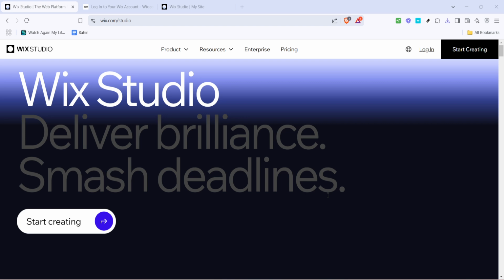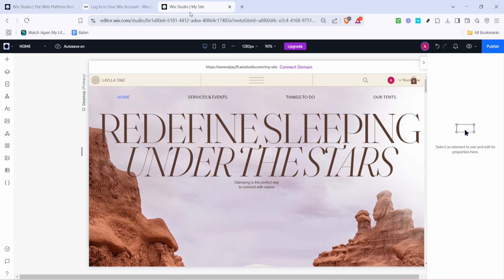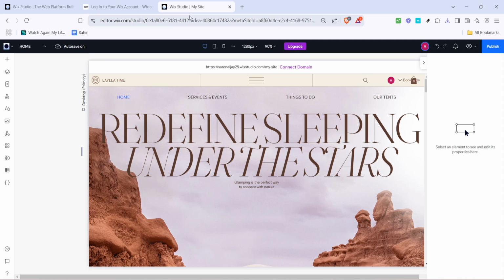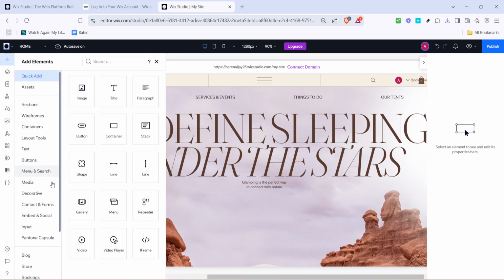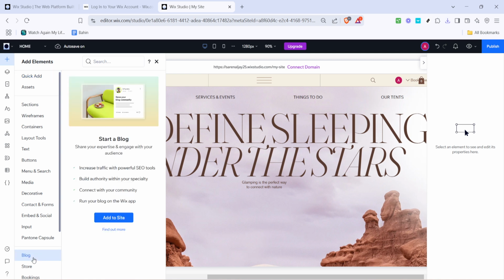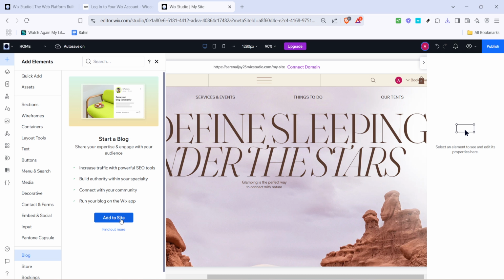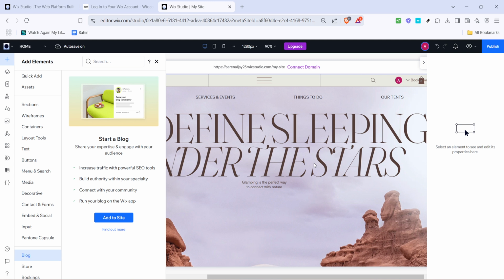How to Start a Blog and Monetize it Using Wix Studio (Full 2025 Guide)